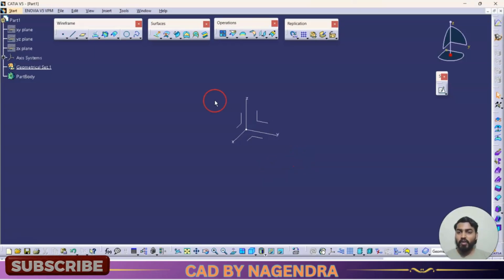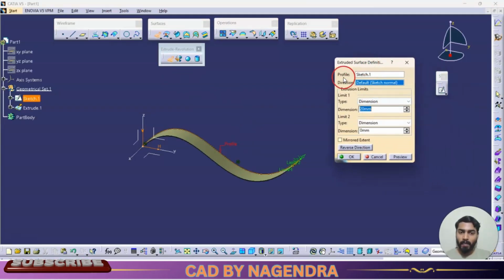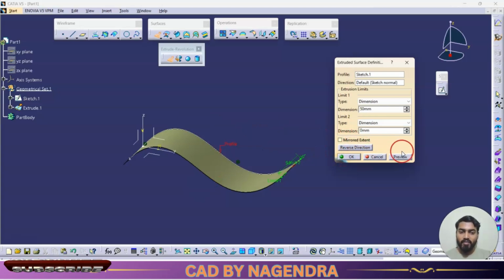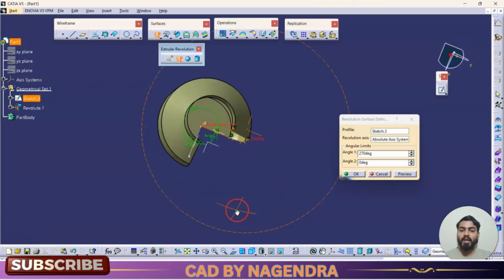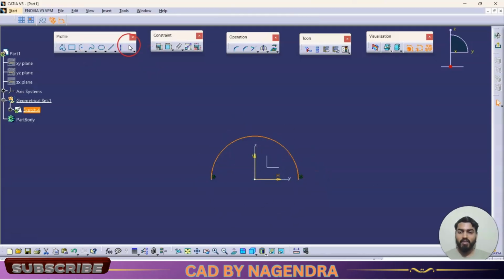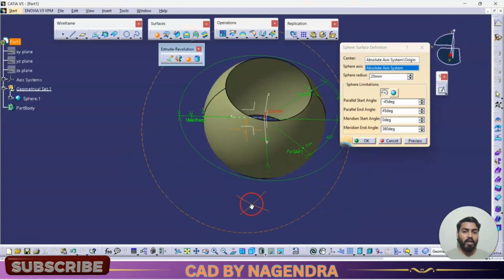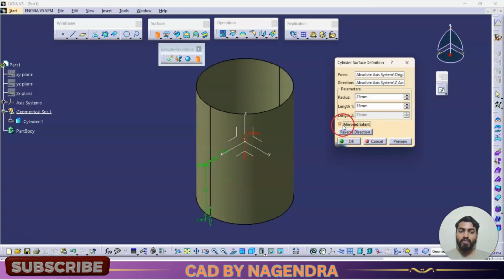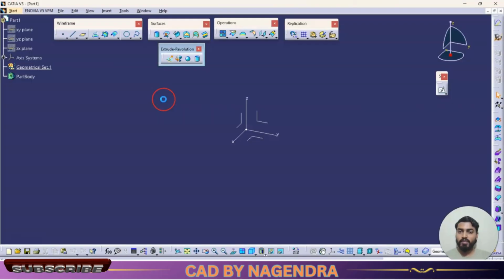CATIA V5 Surface Design Tutorials Part-4 | Extrude, Revolve, Sphere, Cylinder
Unlock the power of CATIA V5 Surface Design in this step-by-step tutorial! 🚀
In today’s session, we dive into four of the most essential surface creation tools in the Generative Shape Design (GSD) workbench: Extrude, Revolve, Sphere, and Cylinder. Whether you’re a beginner or an engineering student leveling up your CAD skills, this tutorial will help you master the building blocks of advanced surface modeling.

💡 Perfect for product designers, automotive designers, aerospace learners, and CAD beginners who want to create clean, professional surfaces with confidence.
What You'll Learn in This Tutorial:

✔ How to create surface Extrudes with perfect direction control
✔ Building elegant shapes using the Revolve tool
✔ Creating a perfect Sphere surface with precision
✔ Modeling accurate Cylindrical surfaces
✔ Essential tips to avoid common surfacing mistakes
✔ Pro-level techniques to boost your modeling speed in CATIA V5